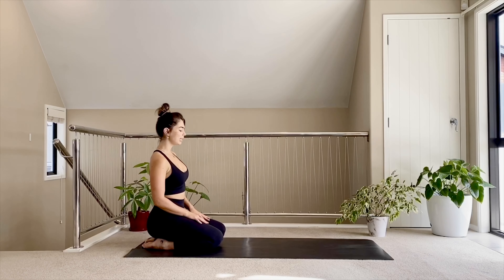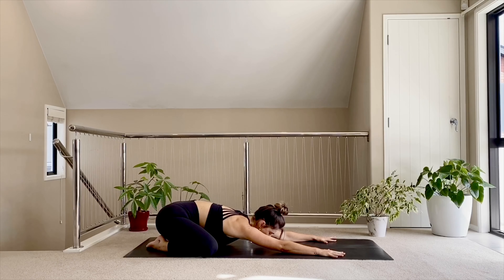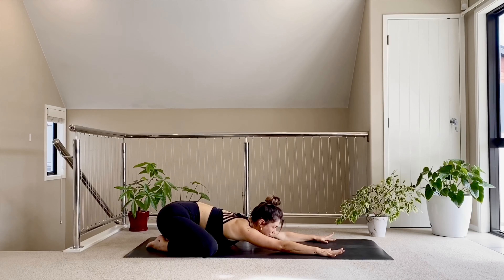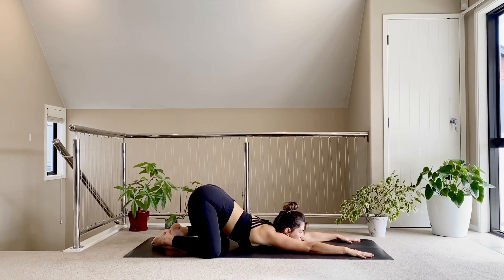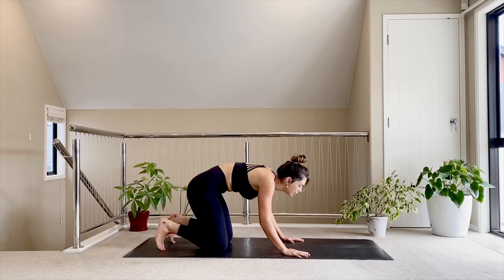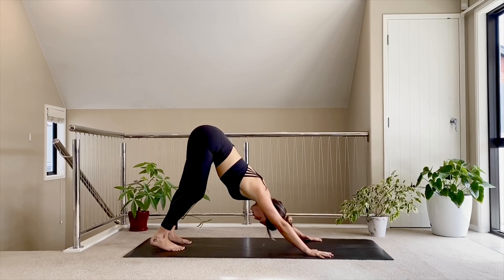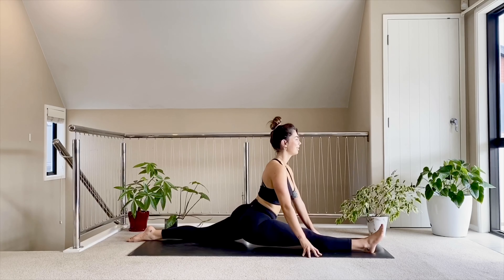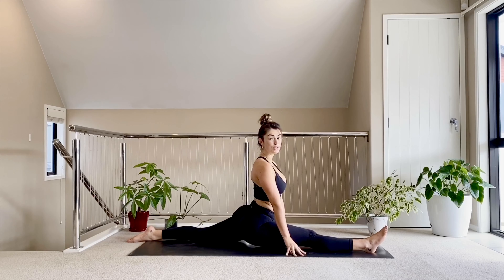Yoga Power Vinyasa Flow - by Shard 35 minutes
35-minute Vinyasa Style Yoga Flow by Shard.

Hi Guys - This is my first Yoga Video Upload onto Youtube. I hope you like it!

I will definitely look at how I can make the quality better in the future - for the meantime here is a nice little flow for you :)

Flow:
Sun Sals
Standing Balance
Hip Openers
Forward Fold
Backbends
Twists
Savasana

ALSO: I have not played music in this video as I didn't want to damage the sound quality.
Don't forget to put you favorite playlist on in the background and enjoy the flow!

If you have any questions or requests please let me know.

Namaste

Shard xxx